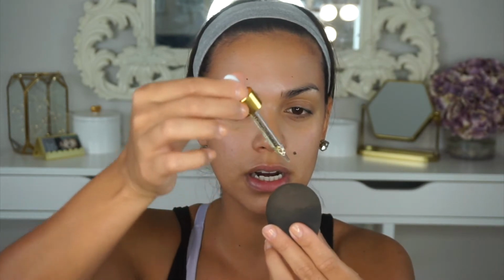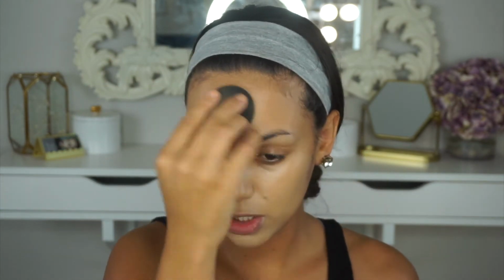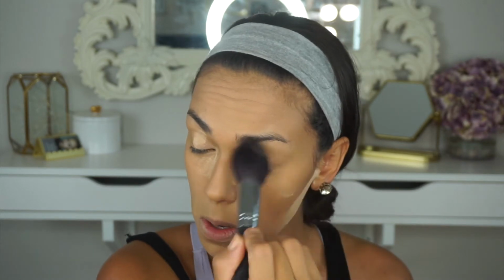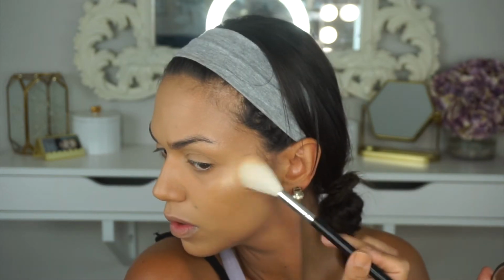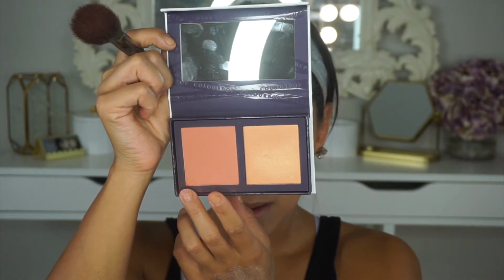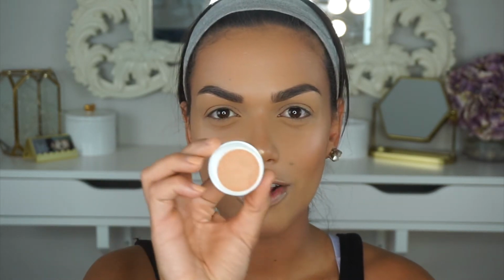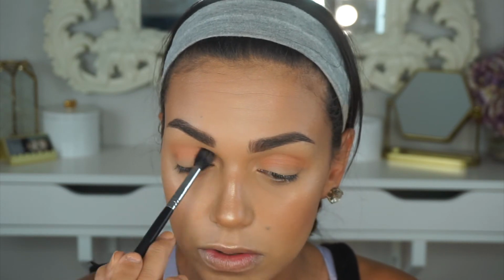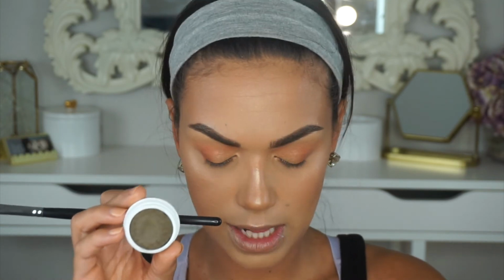First Impressions Colourpop Duos and Eyeshadows | Golden Plum Makeup | Richelleramonnn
Hey guys! I just received some new stuff from colourpop and wanted to share my thoughts with you guys!

PRODUCTS USED:
COMING SOON